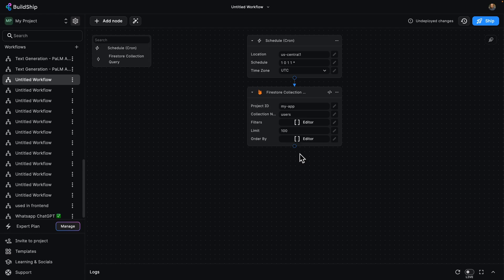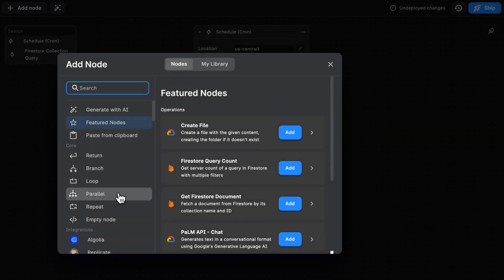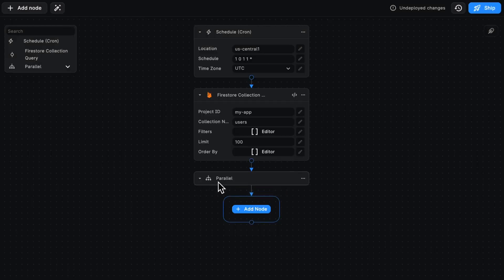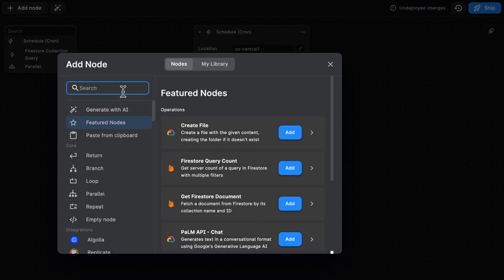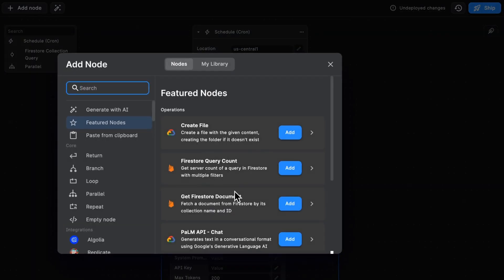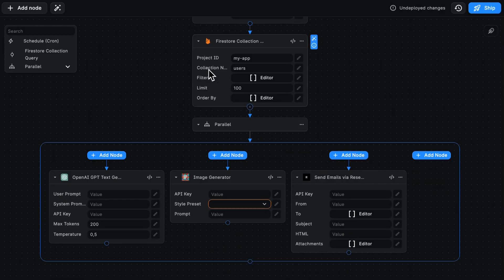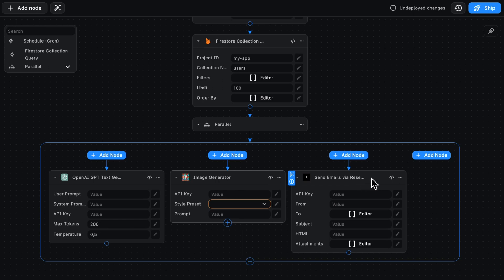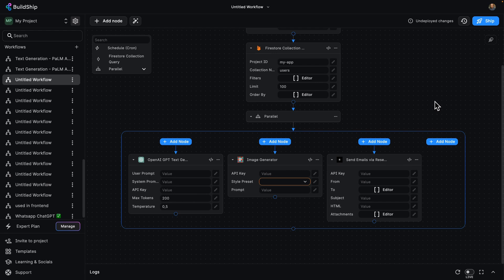Parallel Node | BuildShip Nodeverse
Parallel Node of BuildShip lets you run manage tasks simultaneously

BuildShip lowcode AI workflows and APIs visually